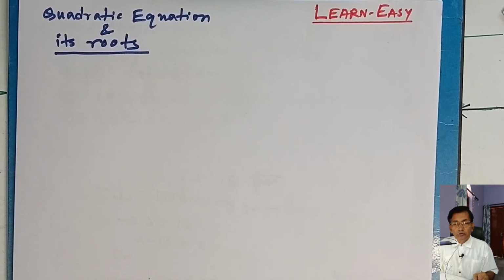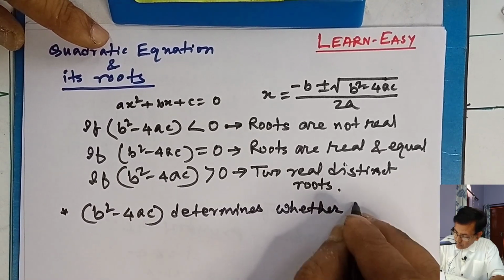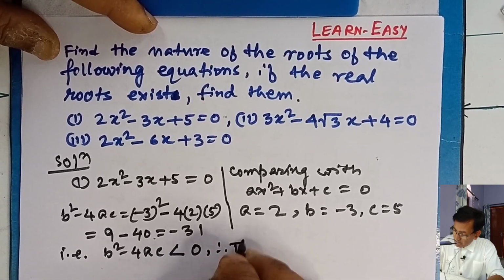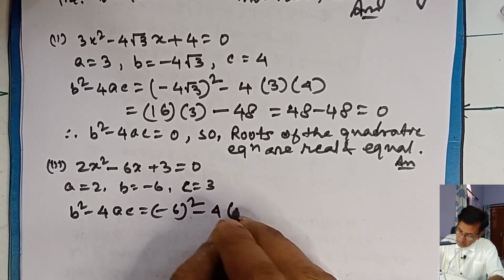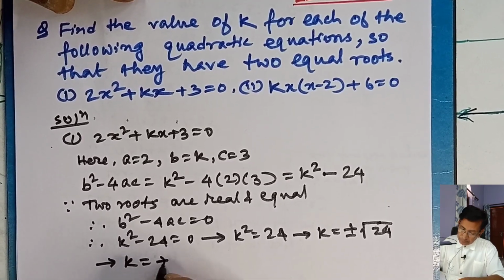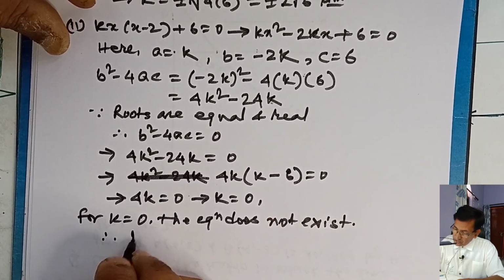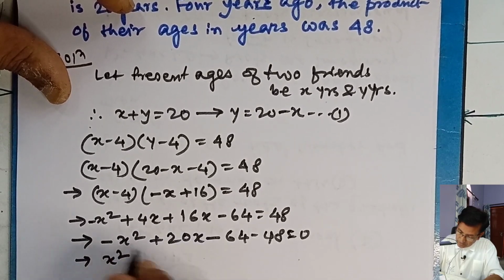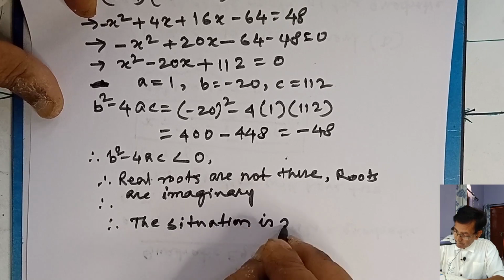Discriminant Of Quadratic Equations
Nature of Roots of Quadratic Equations